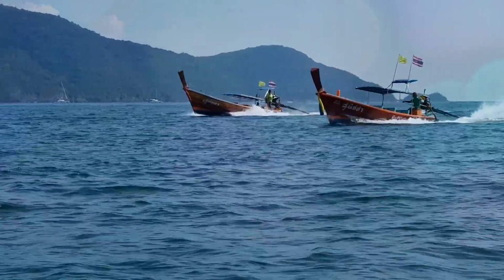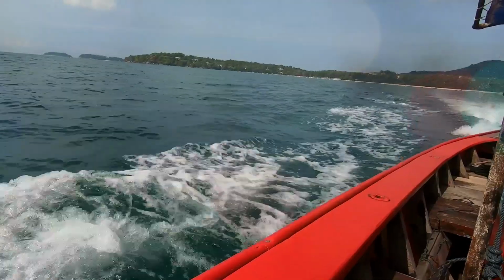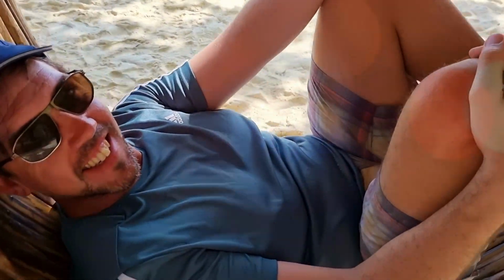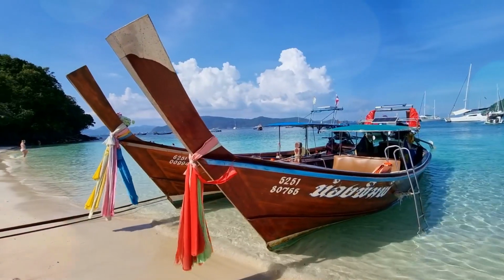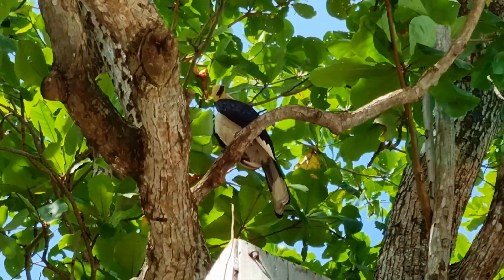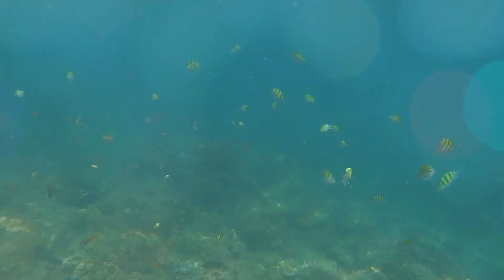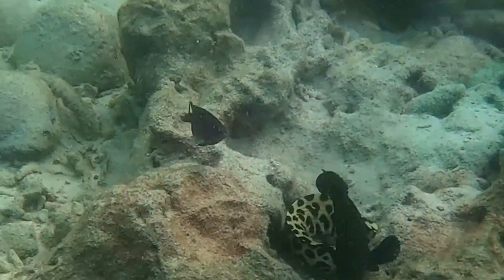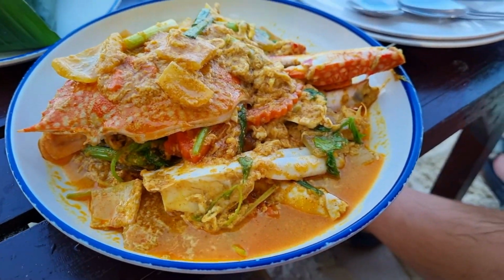Fortune Flavours Visits Coral Island Koh He in south Phuket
Today we visit the incredible tropical island of Coral Island AKA Koh He. This amazing island is a sanctuary for wild Hornbills and hosts a wide array of marine life. The sandy beaches are soft and white and the longtail boat journey to get there is incredibly scenic.

✿ MUSIC ✿